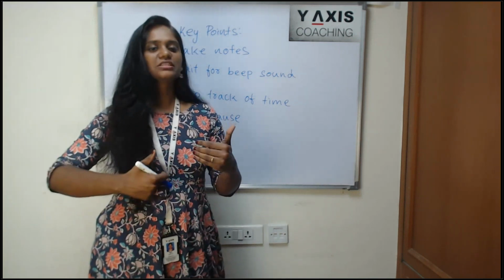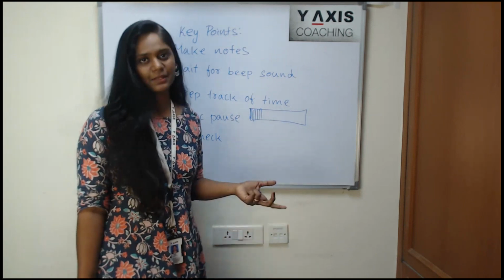PTE Preparation: Key Points to Keep in Mind -Y-Axis Coaching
Uncover the essential key points to crack the PTE code and achieve your desired score! From expert tips on acing the speaking section to mastering time management, this guide is your roadmap to success in the Pearson Test of English. Simplify your preparation, focus on high-yield strategies, and embark on your journey to PTE excellence. 🌐🔑